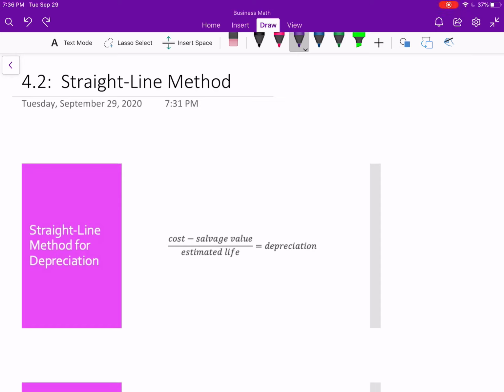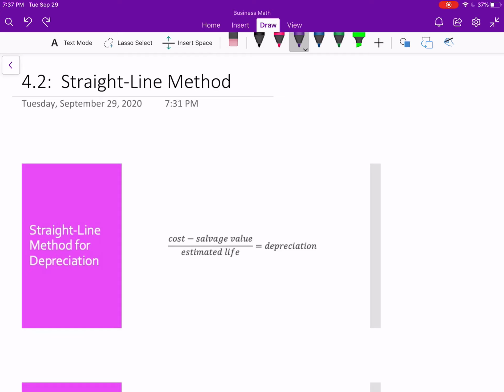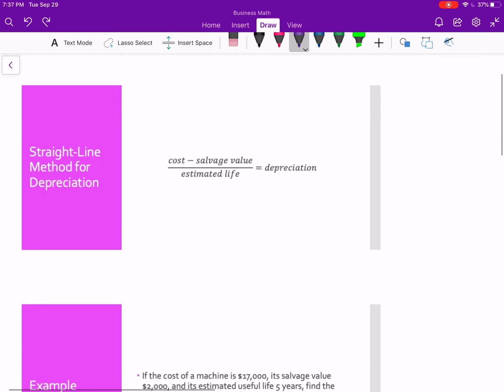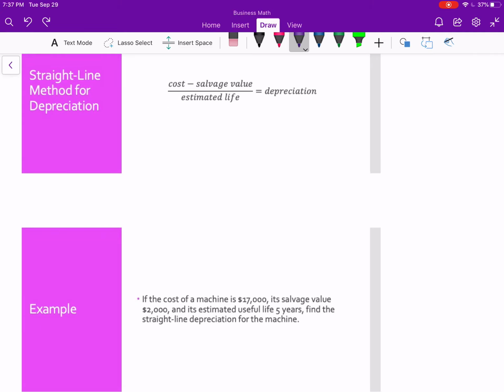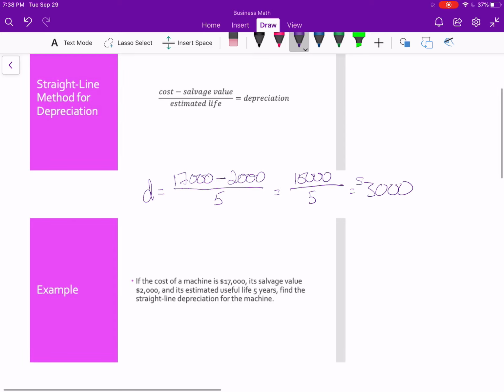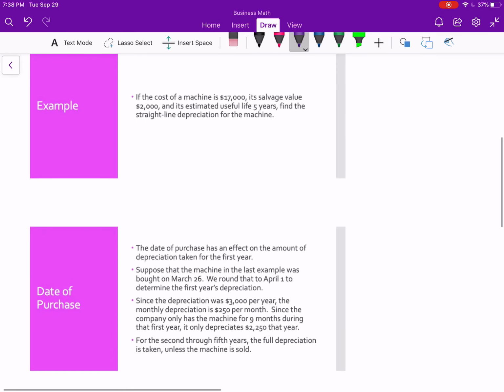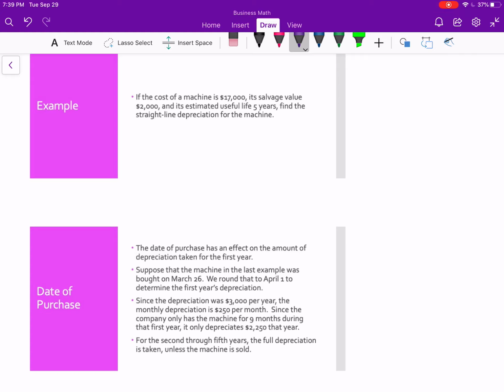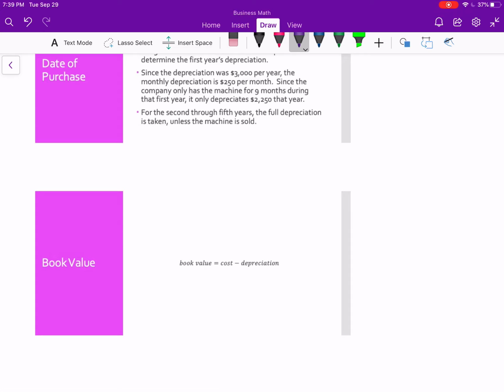4.2: Straight-Line Method